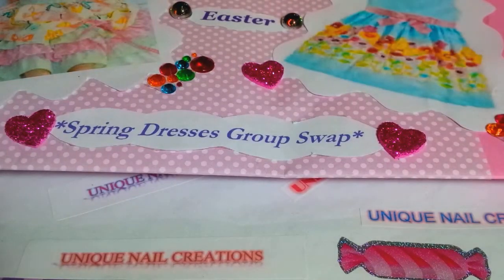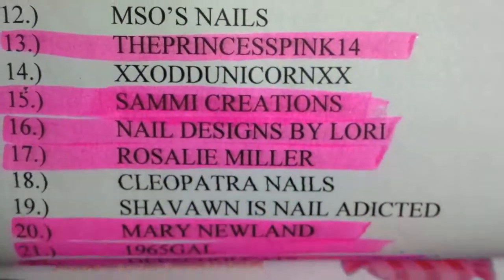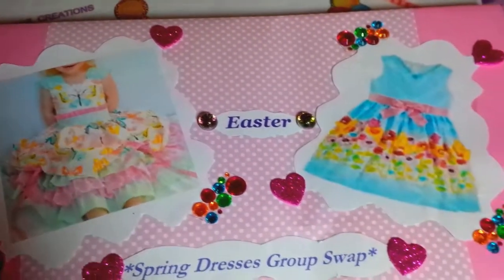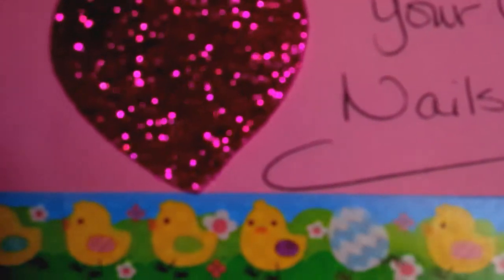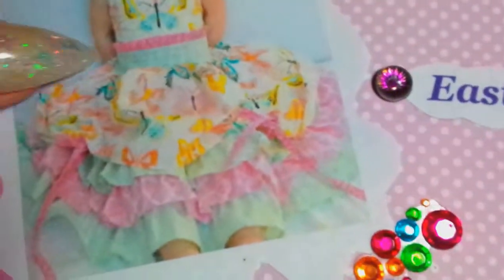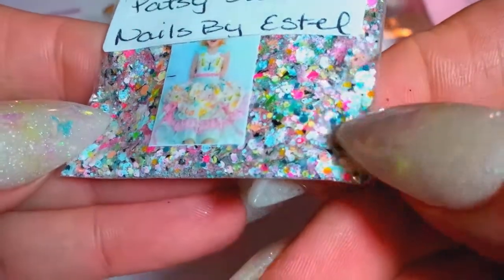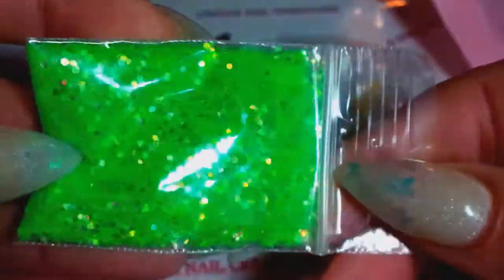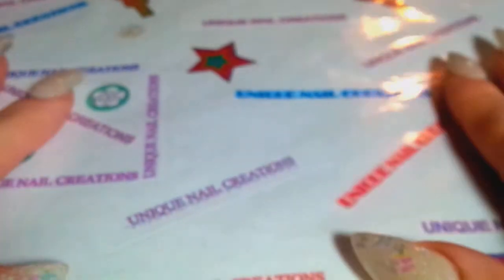Easter Dress Swap In #18 ~ Unique Nail Creations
Thank you for joining Nails By Estel..  Your mix is so Beautiful